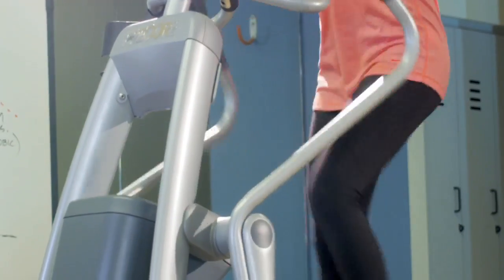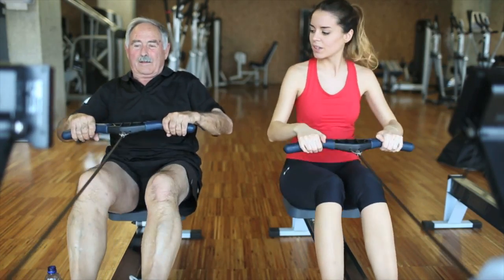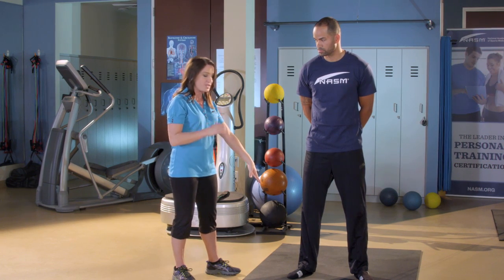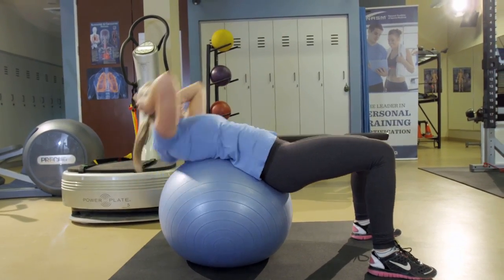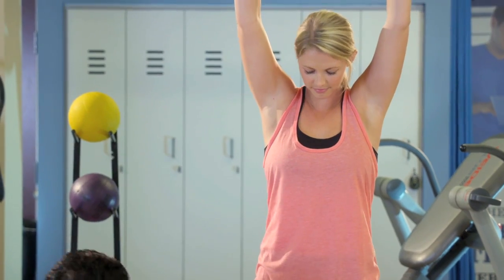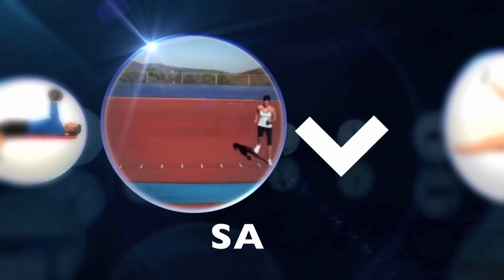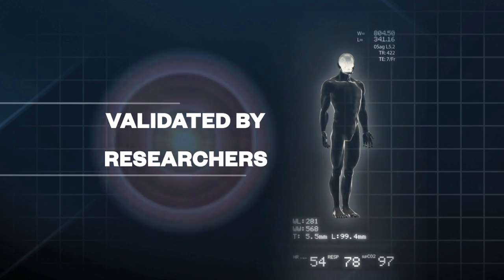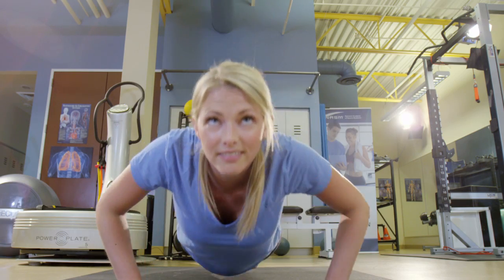NASM: Exercise Science, Biomechanics, and Kinesiology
When you enroll in NASM you learn how to put Exercise Science, Biomechanics and Kinesiology into a program for your clients. By implementing the NASM OPT (optimum performance training) model you can improve that client's overall quality of life.